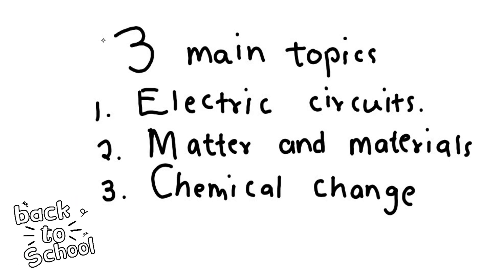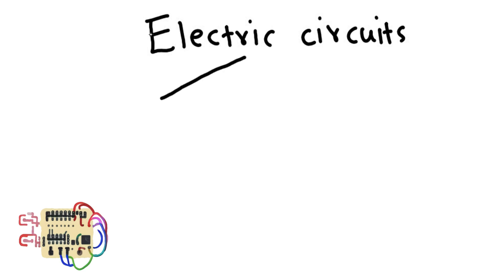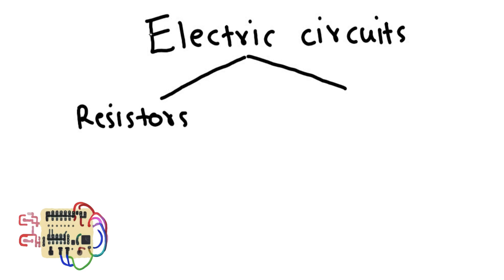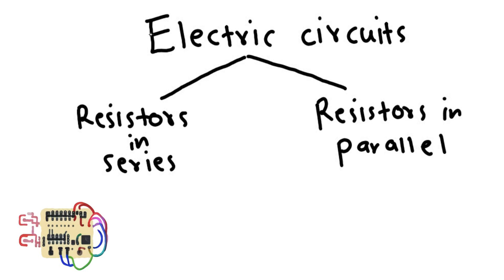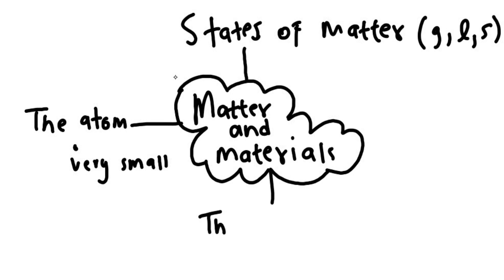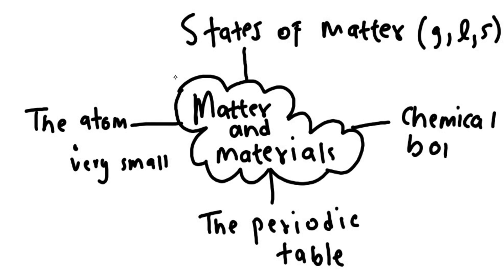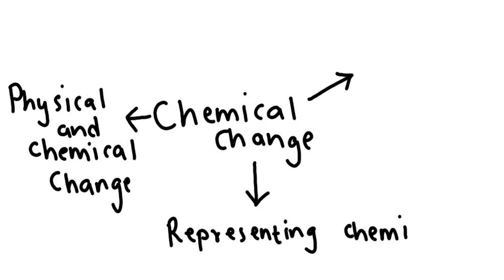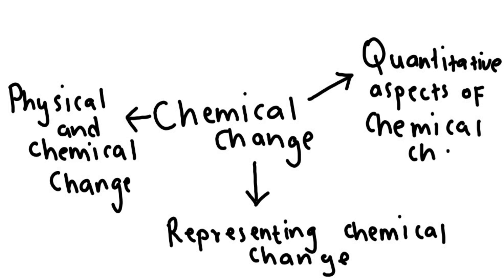Physical Sciences term 2 topics grade 10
grade 10 physics term 2
physical sciences grade 10
Physical sciences grade 10 term 2
grade 10 topics
term 2 topics physical sciences grade 10